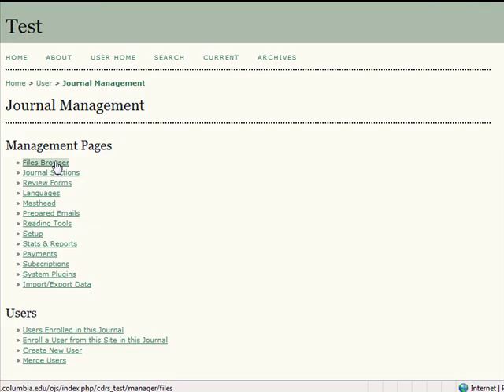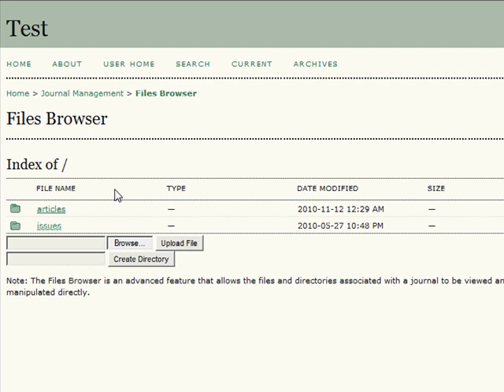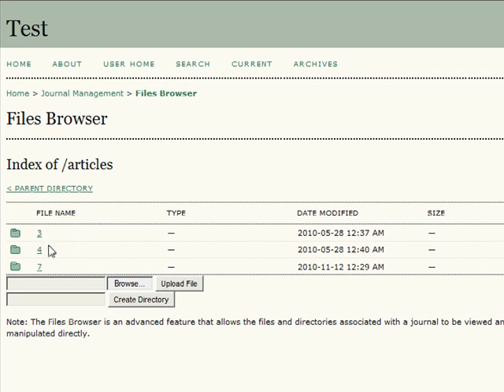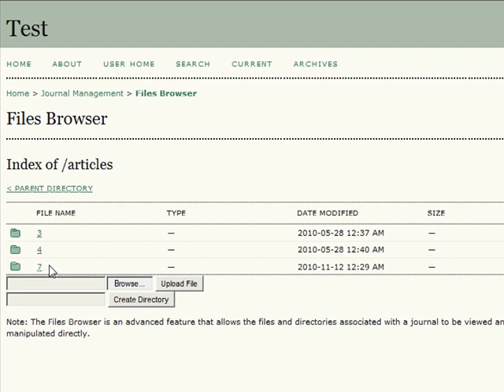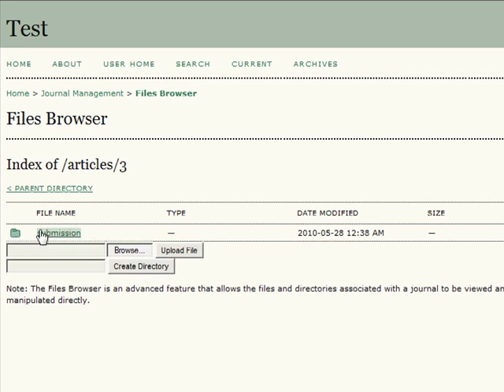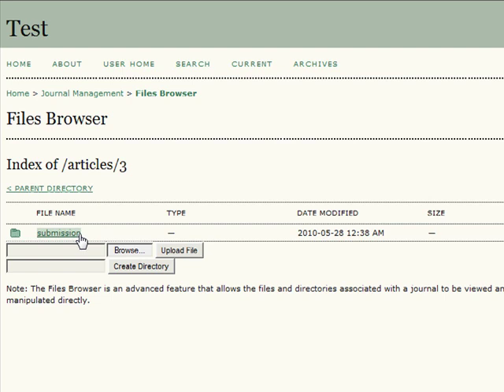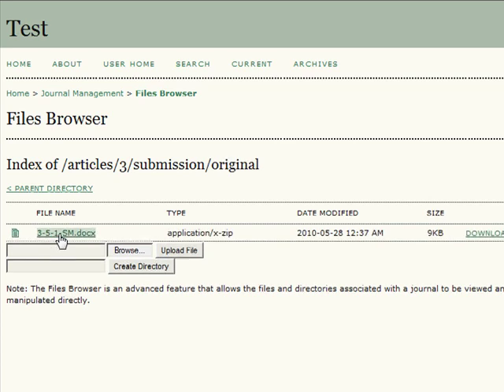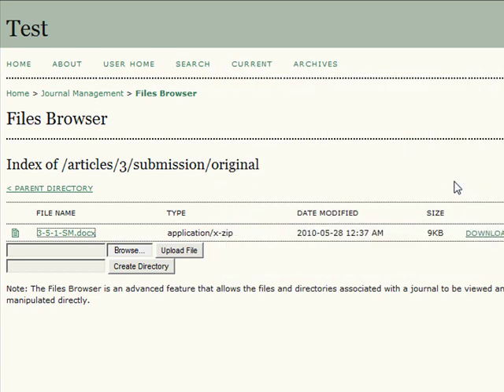Journal Management Pages: File Browser in Open Journal Systems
This tutorial explores the capabilities of the file browser on Open Journal Systems. How to find a folder and article and navigating the file browser tree are explored.